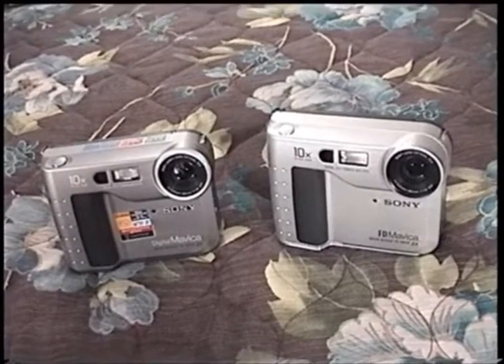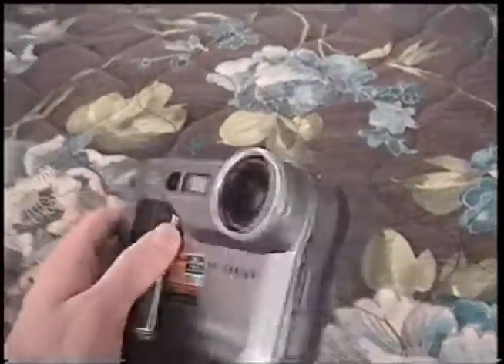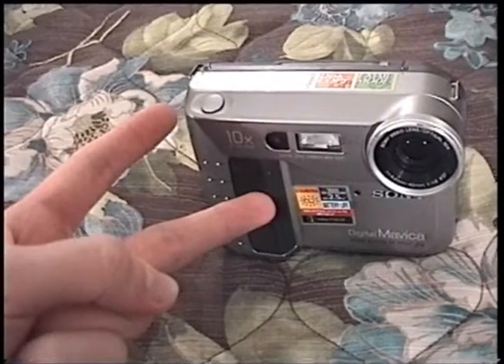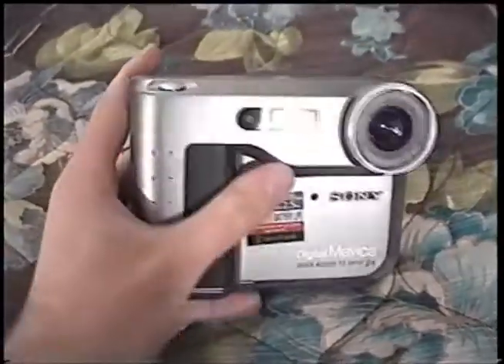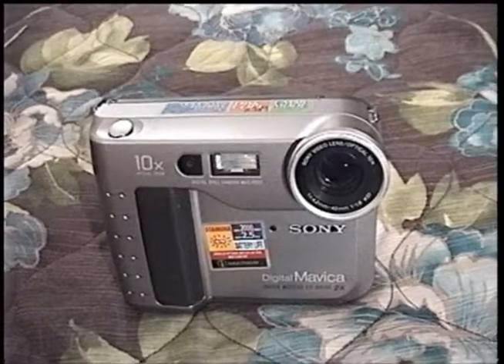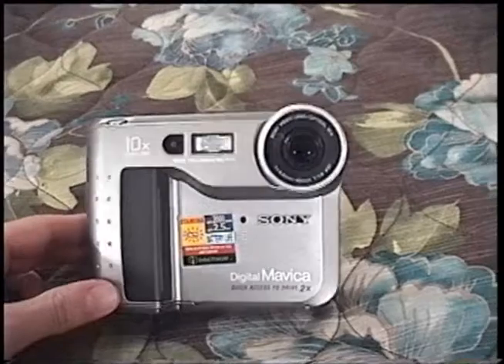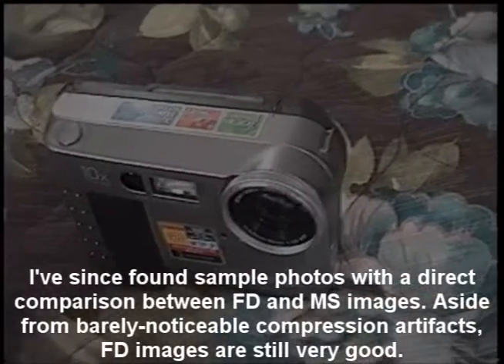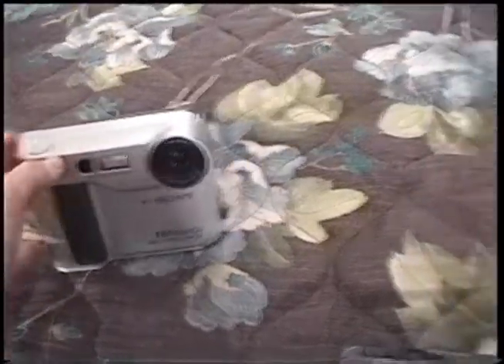Sony Mavica MVC-FD71 and FD75 floppy disk digital cameras, Part 1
These awesome vintage cameras were given to me by Neil. I really appreciate it!

In this first of two parts, I go over the background and history of the Sony Mavica line of digital cameras.